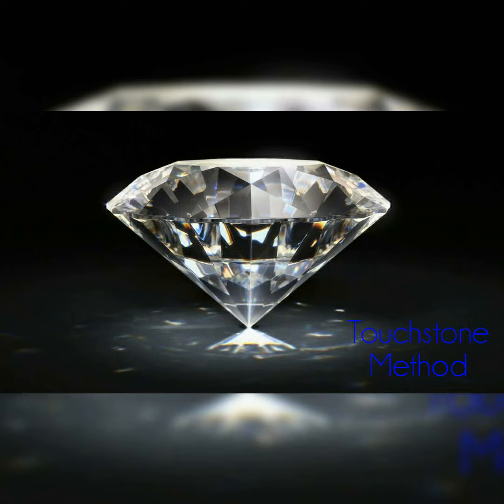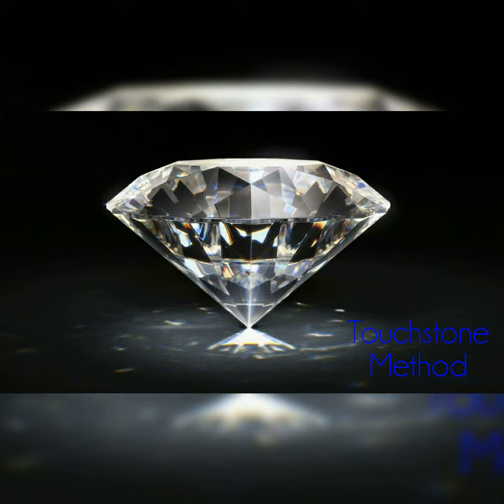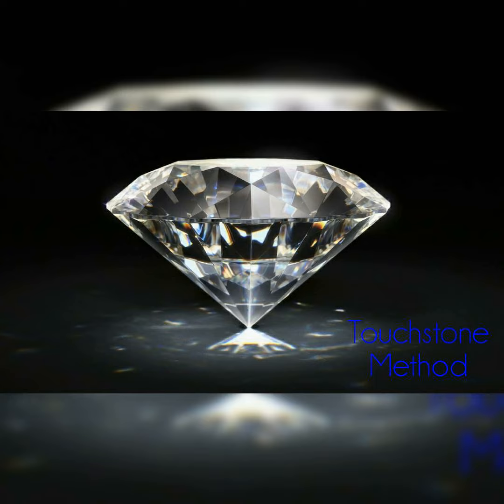Arnold's touchstone method | Explanation